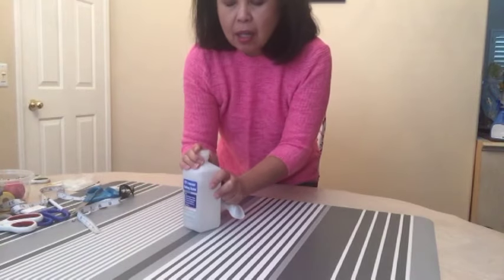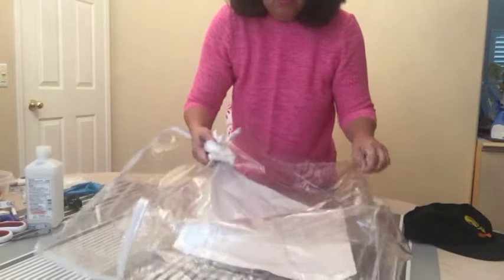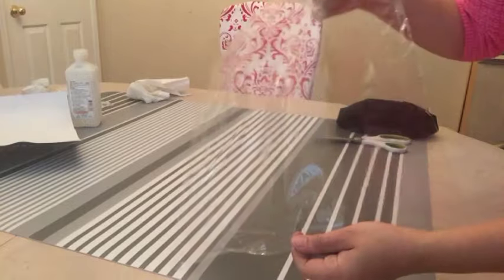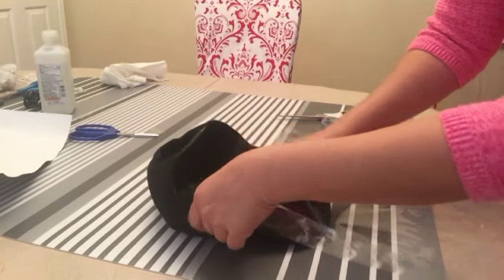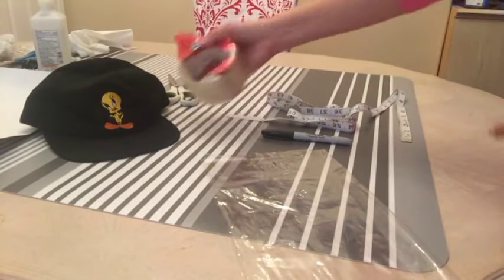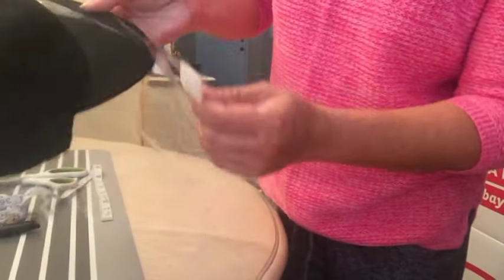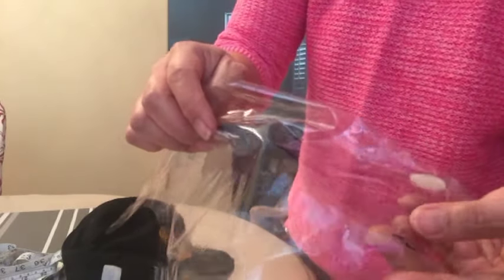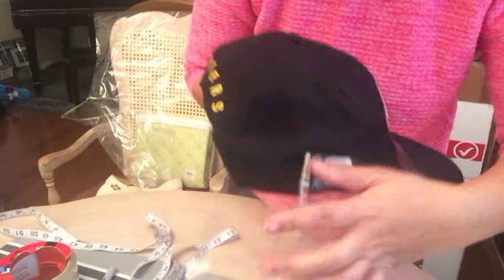Youth and Adult Baseball Cap Face Shield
I will share with you a tutorial on a very easy face shield using baseball cap, comforter plastic enclosure and velcro.  I challenge you if you make one for yourself to make another one for somebody on the front line or share this link to somebody who will need it.

If you want to use a visor instead of a baseball cap, check my other video.  I have a separate video for it.